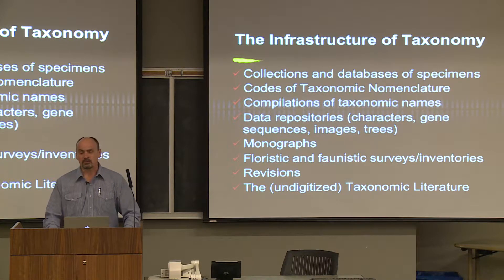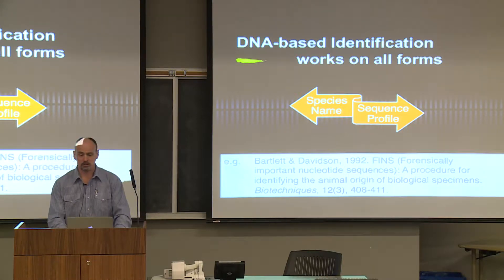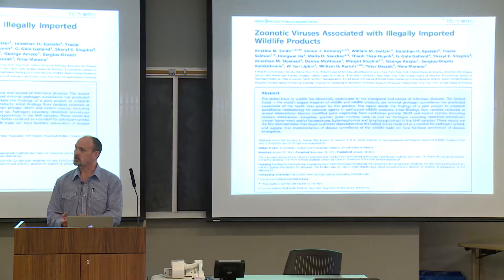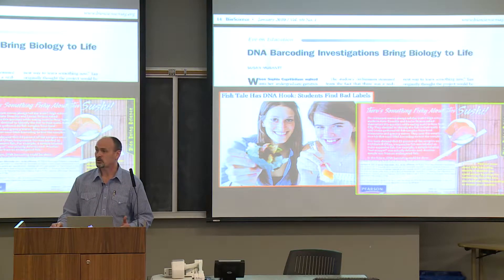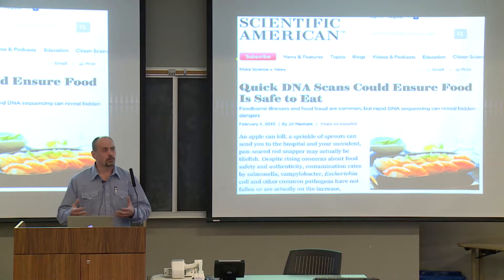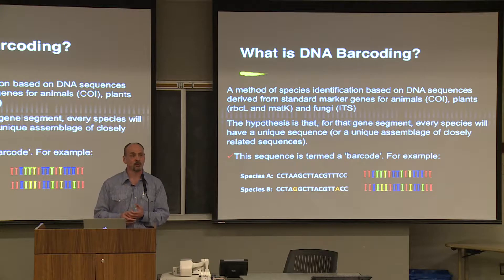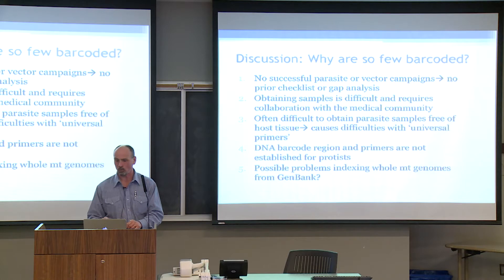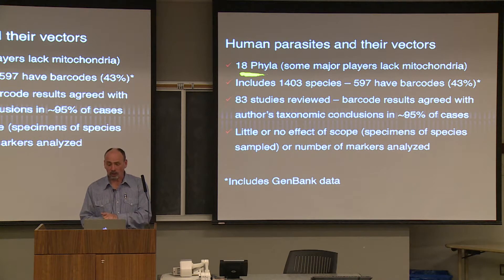“DNA Barcoding and its application to parasitology - a troubled marriage?” - Dr. Robert Hanner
Dr. Robert Hanner , Associate Professor , Department of Integrative Biology , University of Guelph